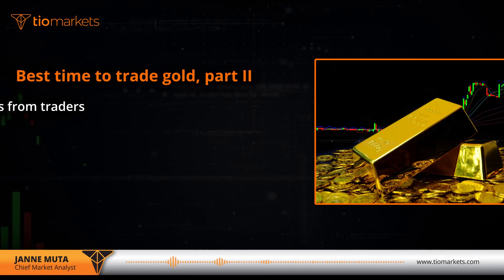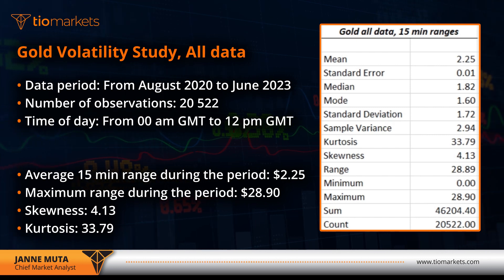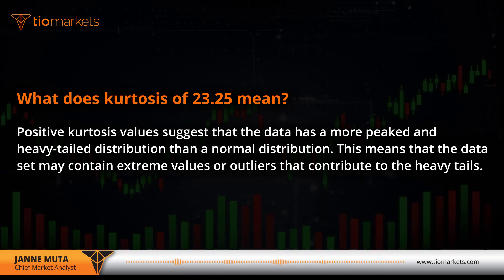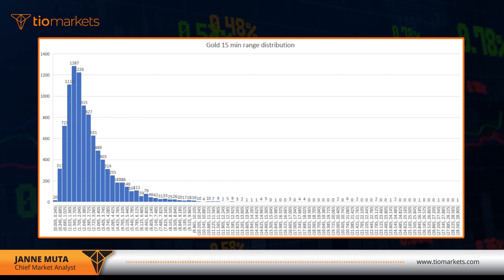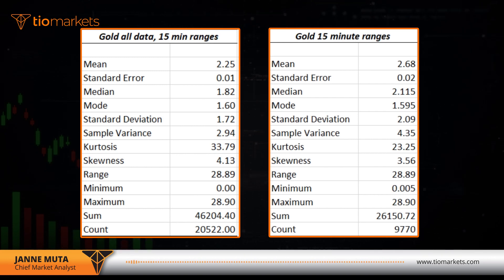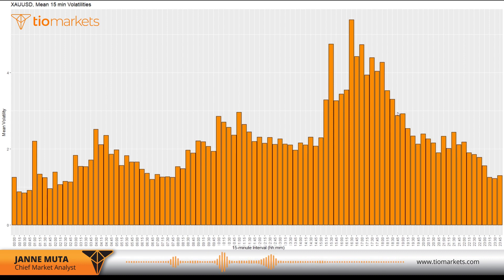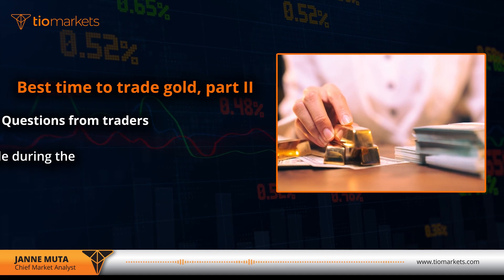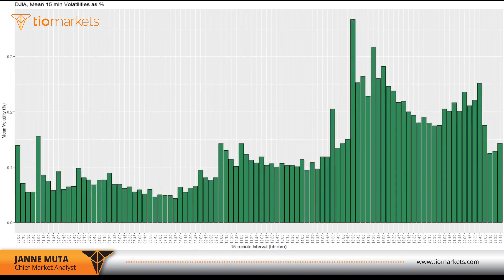The best time to trade gold (XAUUSD) | Part 2 | Gold trading strategy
When is the best time to trade XAUUSD? In this statistical study we have over 50 000 observations. Using over 10 years of 15 minute Gold and DJ data we answer two great questions from the audience:

When is the most volatile 15 minute period in gold and which one is more volatile in the New York trading session: gold or the Dow Jones Industrial Average?

If you are trading gold and/or DJ intraday and you're aiming to leverage the volatility of Gold and Dow Jones, this video is for you!

Dive into the comment section with your queries - your next question could be the inspiration for our upcoming video!

CFDs are complex instruments and come with a high risk of losing money rapidly due to leverage. The majority of retail investor accounts lose money when trading CFDs. You should consider whether you understand how CFDs work and whether you can afford to take the high risk of losing your money.